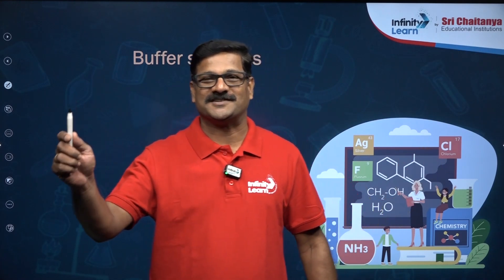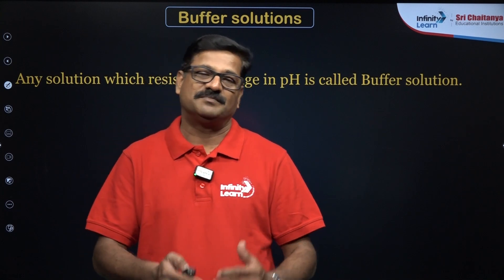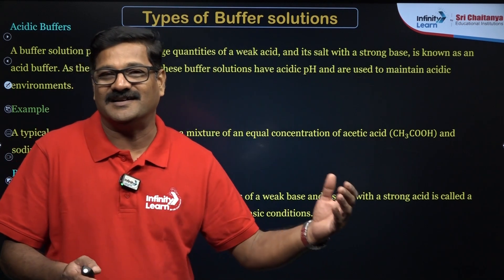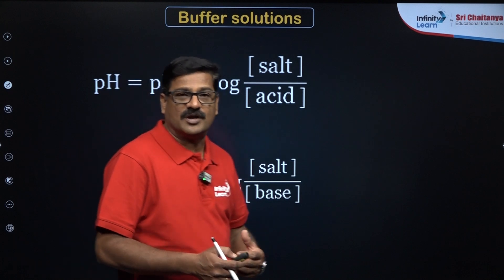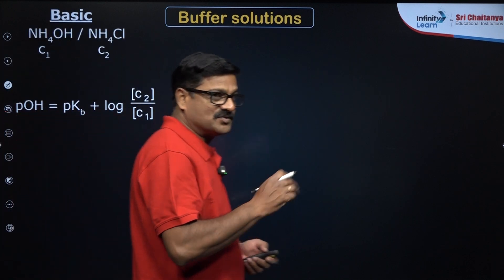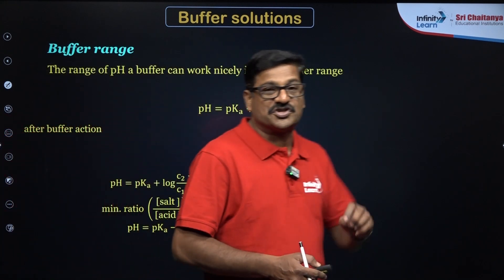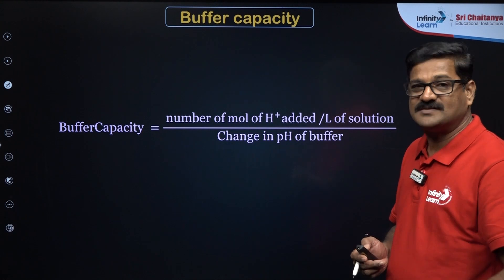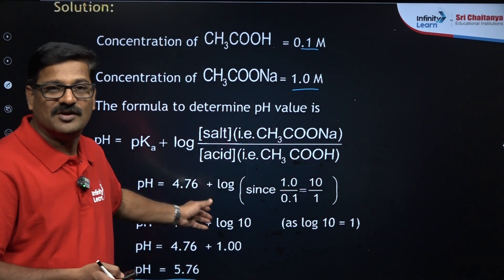Master Buffer Solutions in Minutes! | Quick Chemistry Guide | NEET 2025 | Class 11th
Join Suresh Sir in this quick guide to understand buffer solutions in just a few minutes! Discover what buffers are, how they work, and why they're important in chemistry. We'll cover key concepts like pH, acidity, and basicity to help you ace NEET 2025. Perfect for Class 11 students or anyone looking to simplify their chemistry studies!

A buffer solution is a liquid that keeps pH levels stable when acids or bases are added. It usually contains a weak acid and its salt or a weak base and its salt. For instance, acetic acid and sodium acetate create an effective buffer, vital for processes like blood pH regulation.

FAQs:
What is an example of a buffer solution?
What are the 3 components of buffer solutions?
What are the 3 main buffers?
What are the 5 types of buffer?
Is NaOH and HCl a buffer?
What are 3 state buffers?
What are the buffering types?